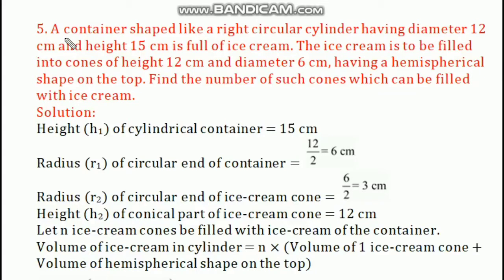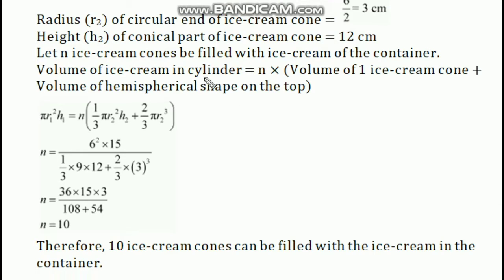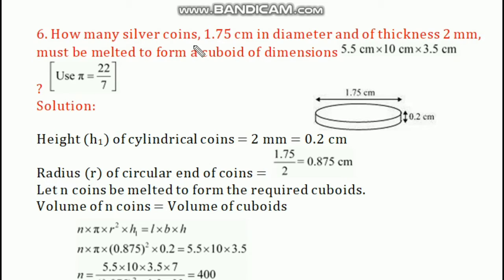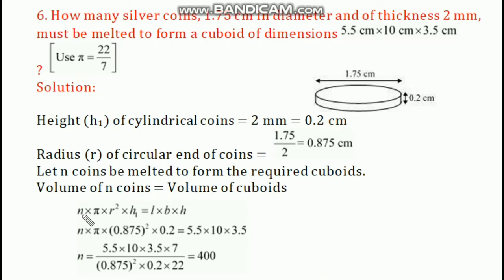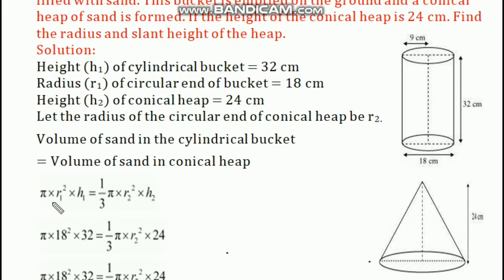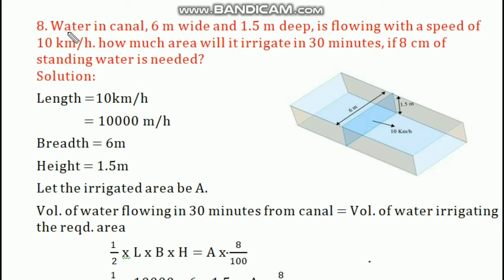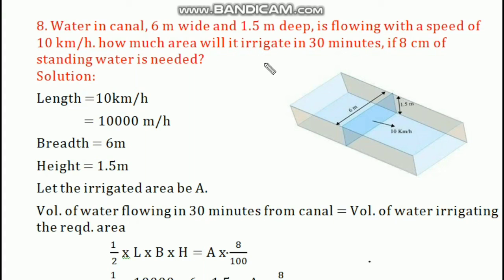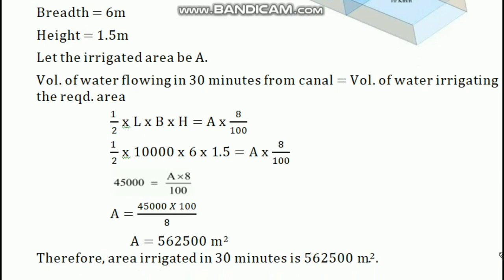Surface area and volume| Ex:13.3(5,6,7,8)| NCERT|Class 10 math